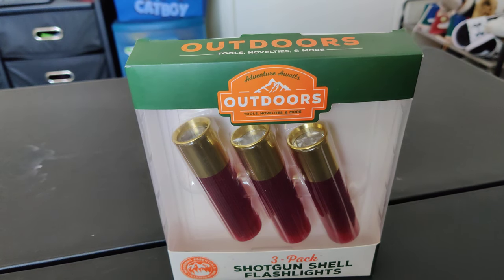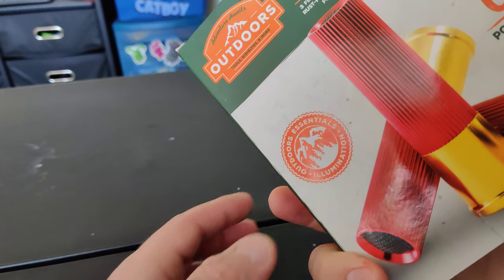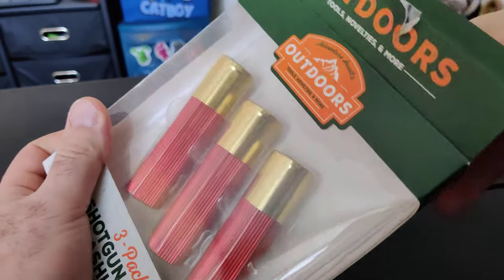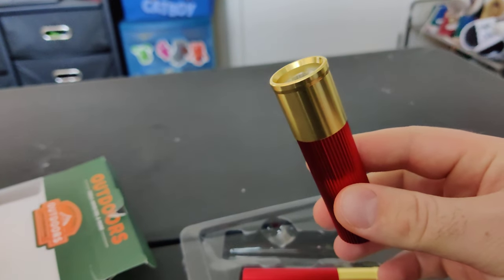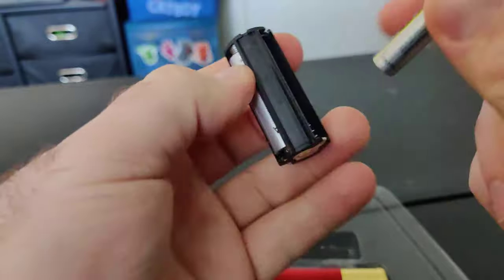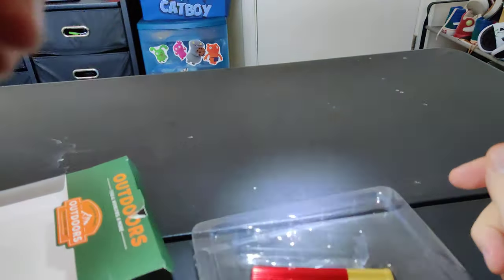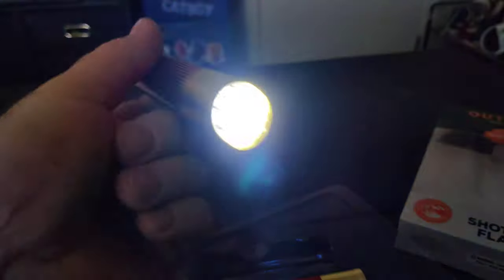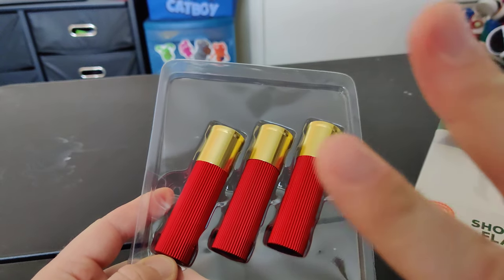three pack shotgun shell flashlight set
three pack shotgun shell flashlight set definitely a major go where to buy Amazon eBay or www outdoors.com